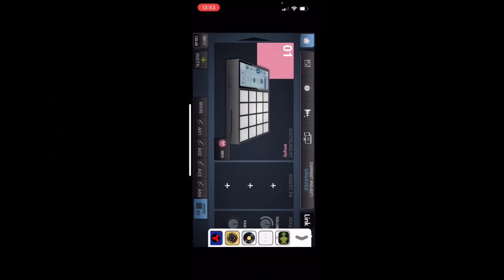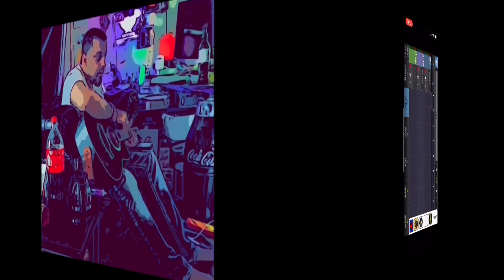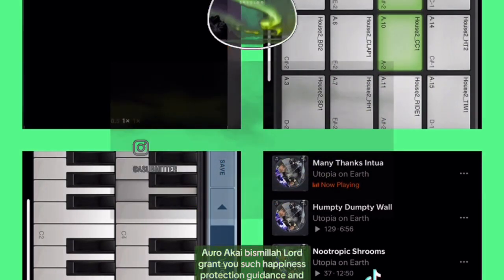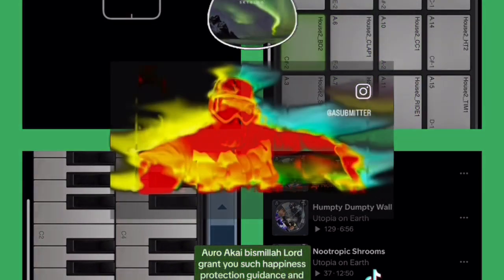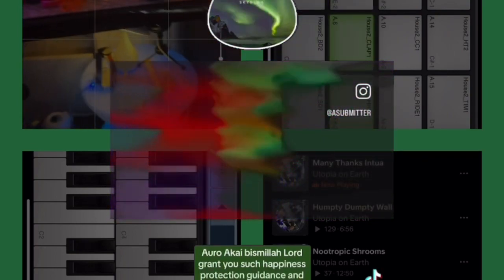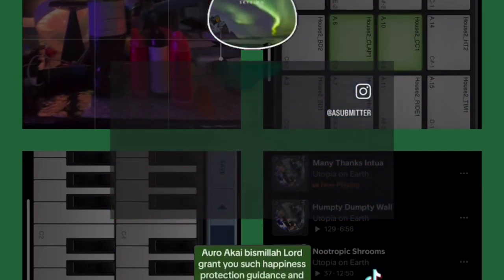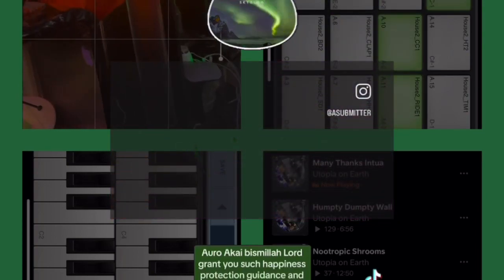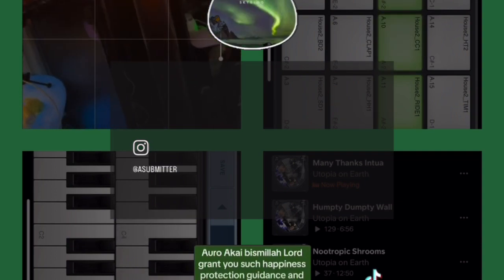Djay Afanboy iOs algorridm vjay session vol.43